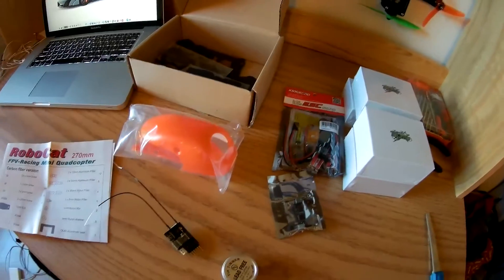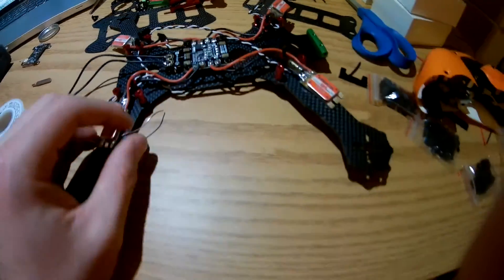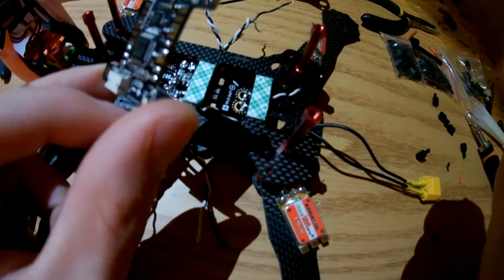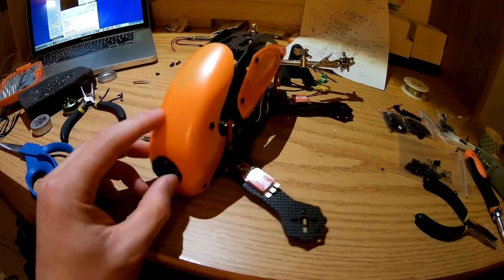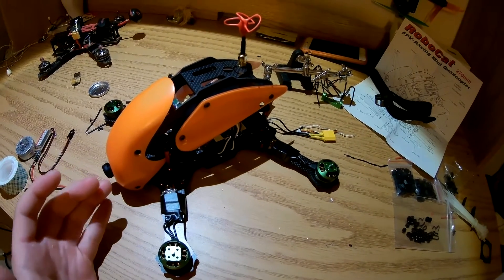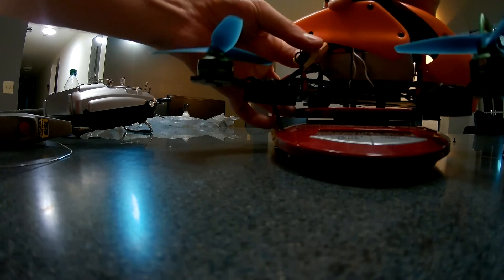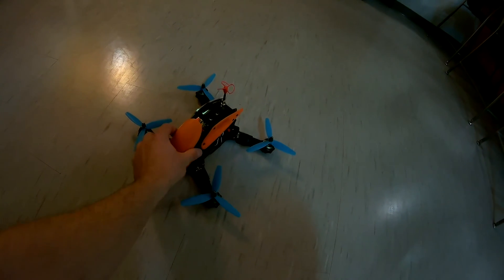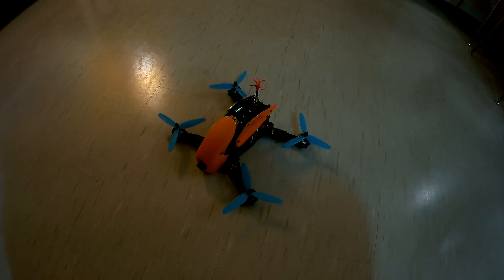Robocat 270 Kiss FC Build and First Hover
Robocat Frame
Kiss FC
X4R
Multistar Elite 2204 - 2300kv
12A ESCs
Runcam Swift
ImmersionRC 200mW VTx